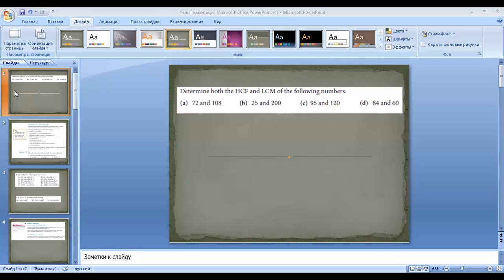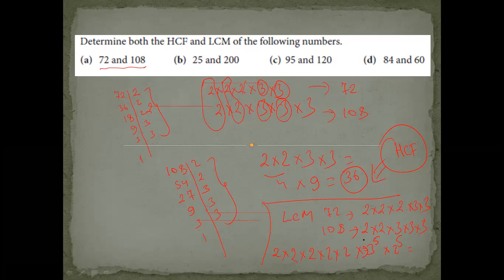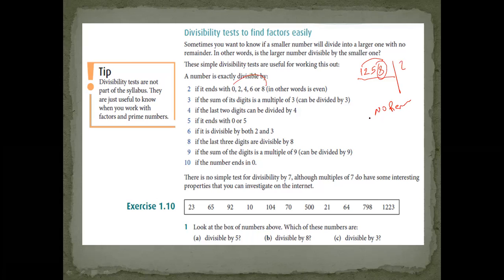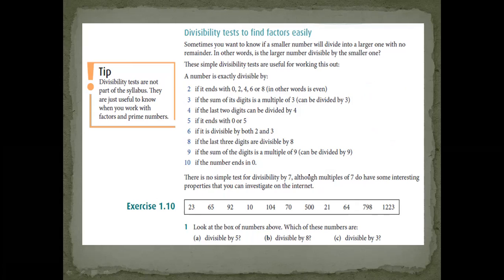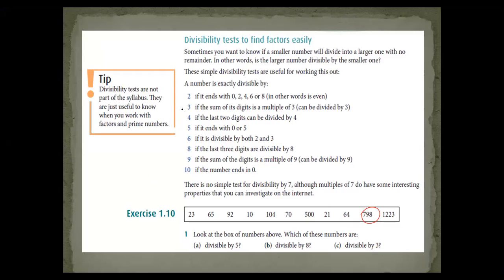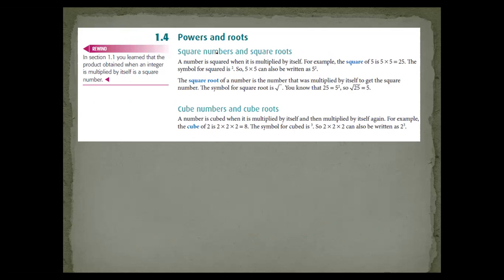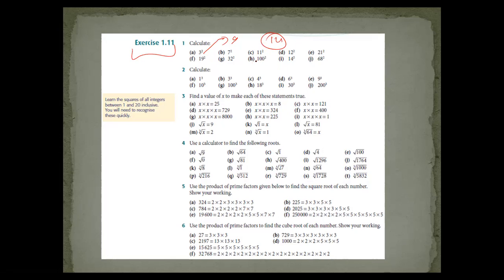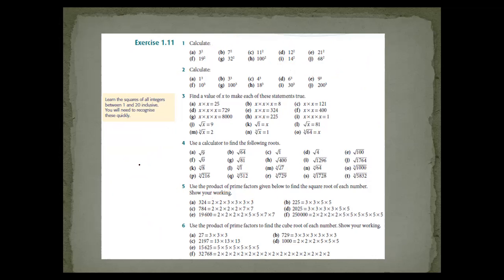Divisibility tests to find factors easily